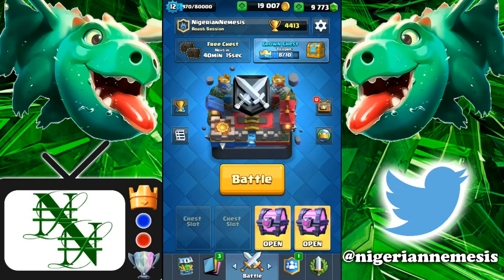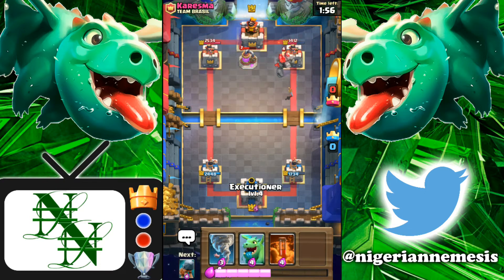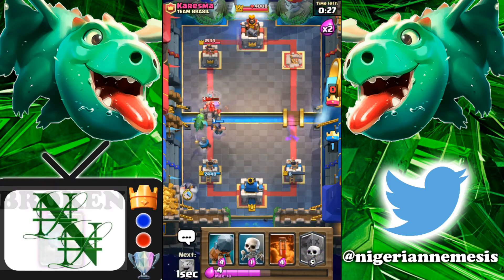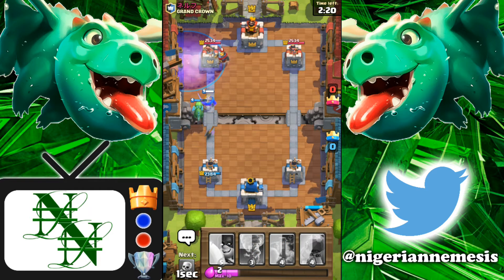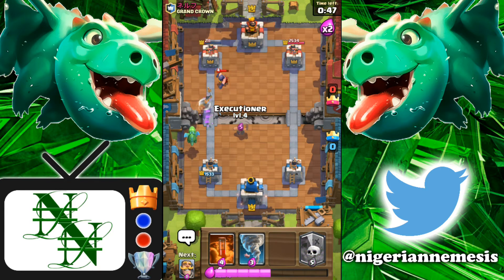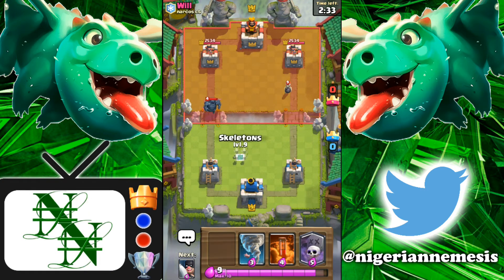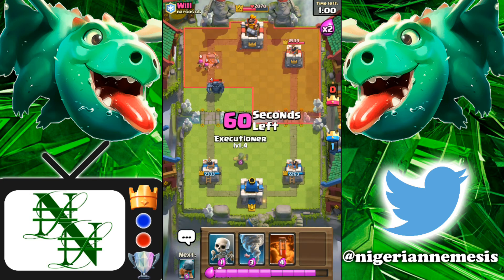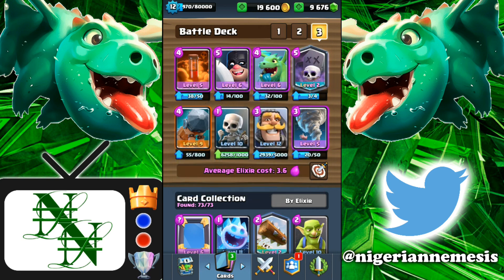BATTLE RAM GRAVEYARD DECK - Clash Royale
The battle ram and graveyard combination makes a pretty crazy deck! Lets play some grand challenges and see what we can do! The battle ram does a good job with rushing in and taking the opponent by surprise. The graveyard is one of the best counter attacking cards in the game. Paired with the executioner and tornado, as well as the knight, baby dragon and one elixir skeletons, this deck is very good at absorbing attacks and countering with a graveyard and poison!